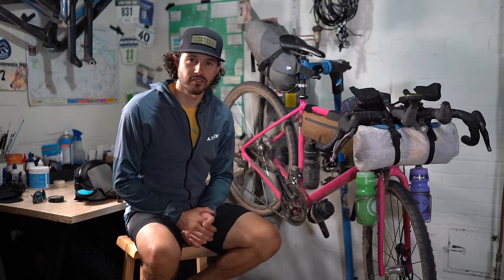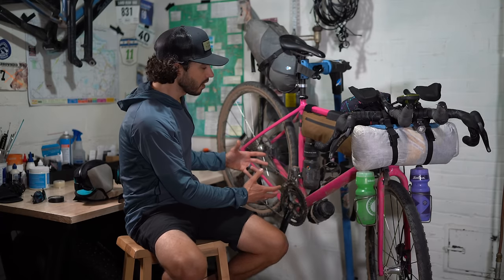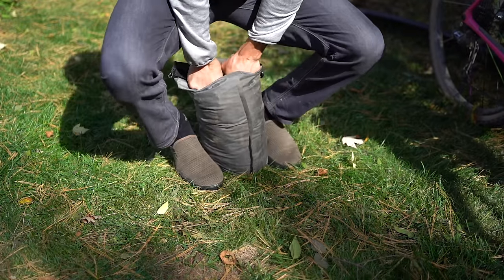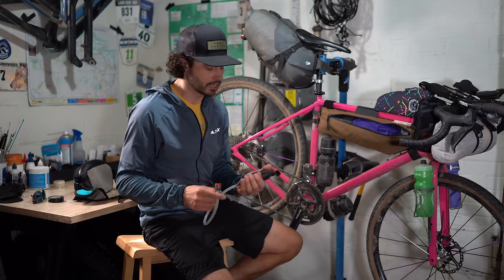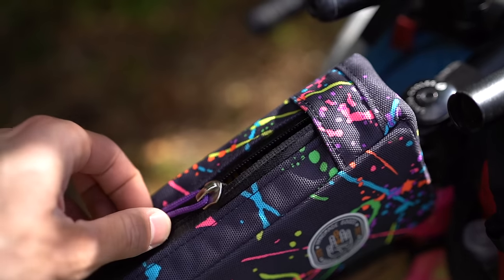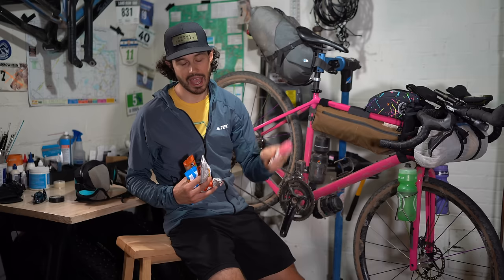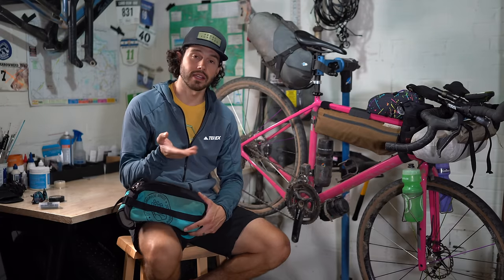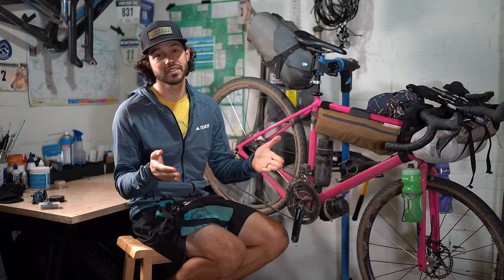What's in a Gravel Bikepacking Gear List?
n our latest video, Neil unpacks the ultralight fastpacking setup he used on his recent ride of the Arizona Trail 300. He details the importance of convenience on a rig like this, what kind of bike works best, and highlights essential items such as lights, water storage, calories, and much more...